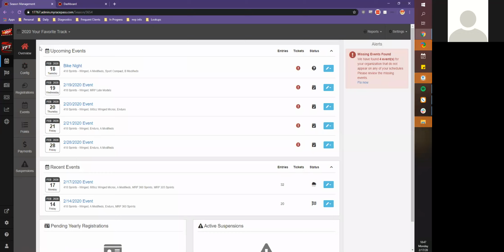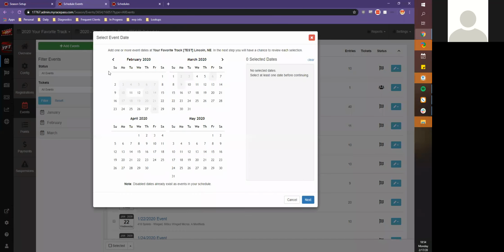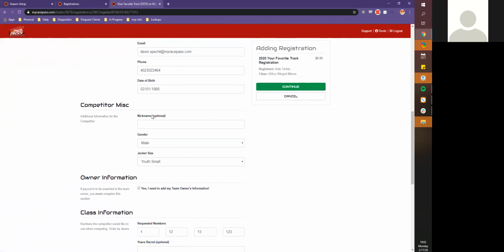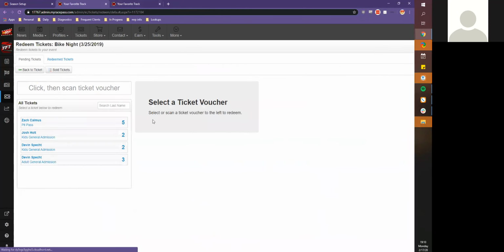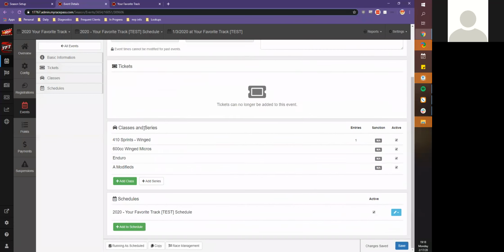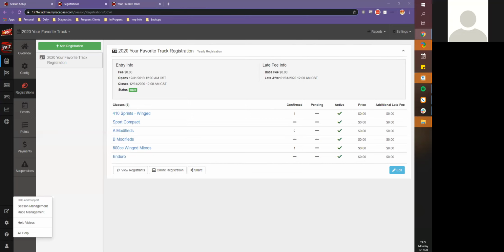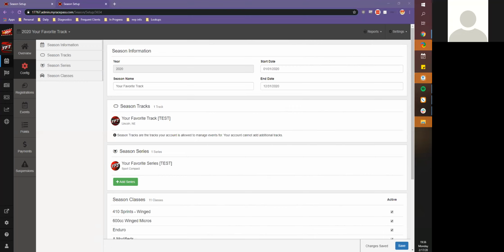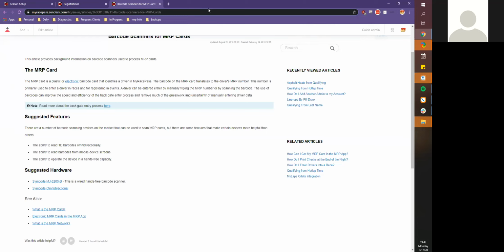MyRacePass Race Management 2020 Webinars - Feb 17th (late)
Topics Included:

Season Management
Season Configuration
Online Registration - Quick
Adding Your Schedule
Removing Events from Schedule
Not Using Sanctioned Classes for Play/Practice Dates
How to use Sanctioned Classes
Adding and Utilizing Online Tickets